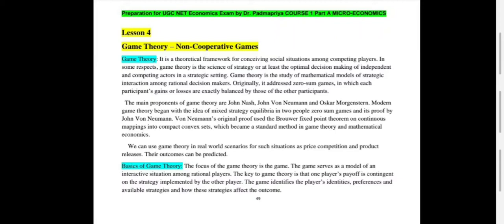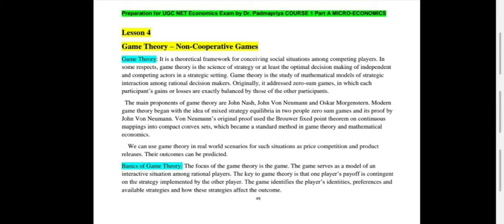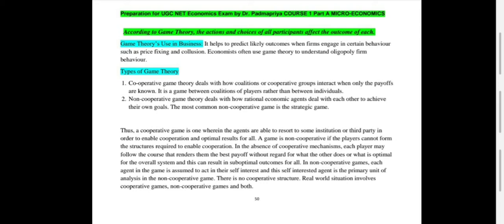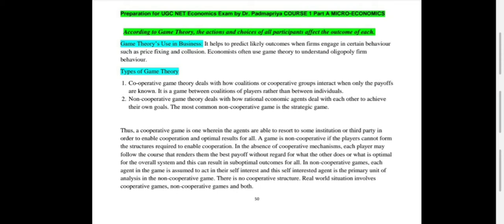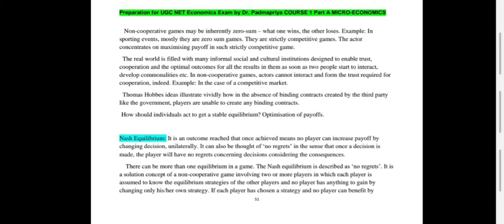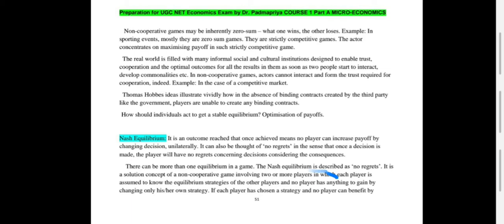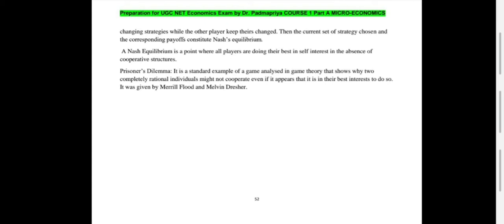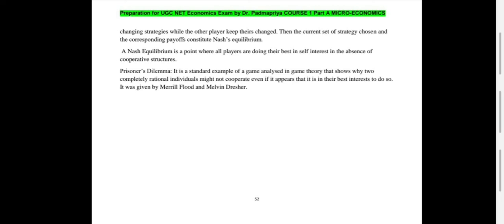Game Theory(Microeconomics)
This lesson covers the topic of Game Theory - Non Cooperative Games, which is part of Microeconomics.